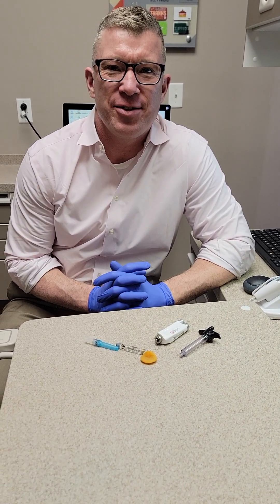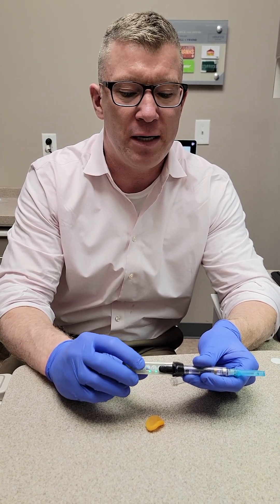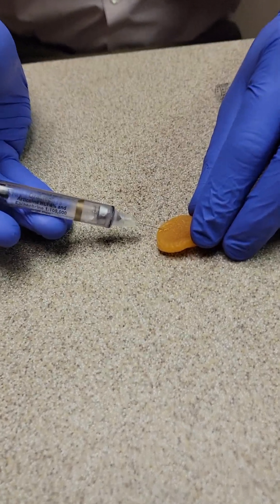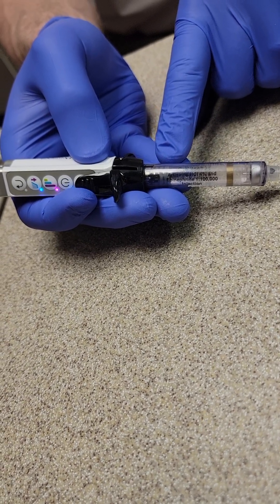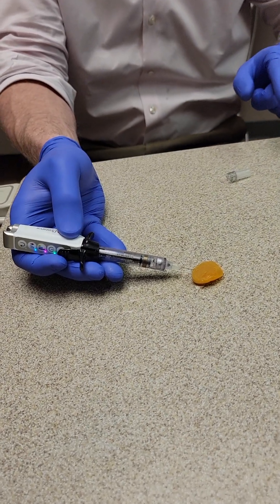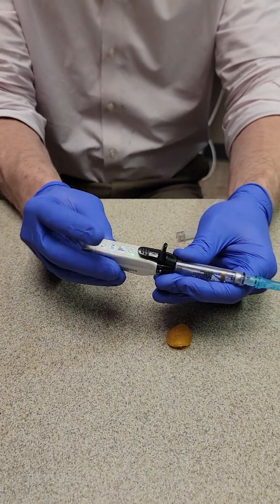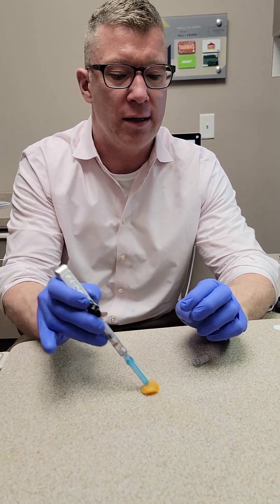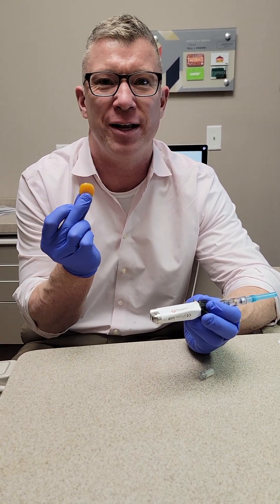Veranda uses DentaPen, by Septodont